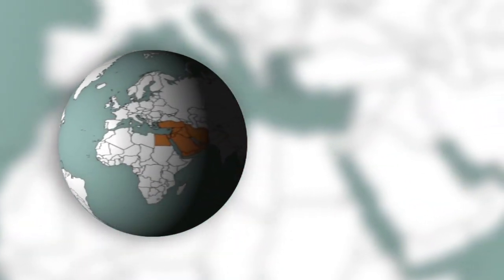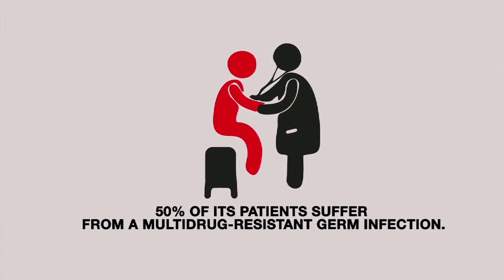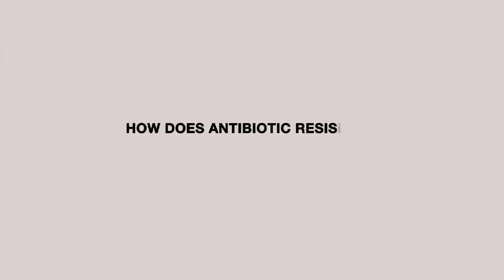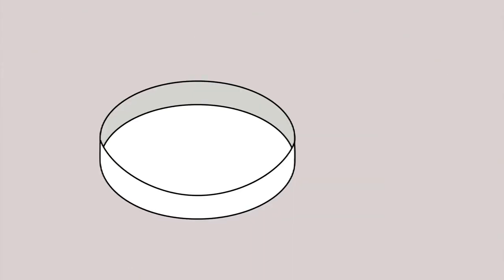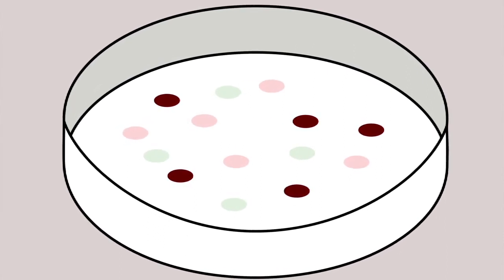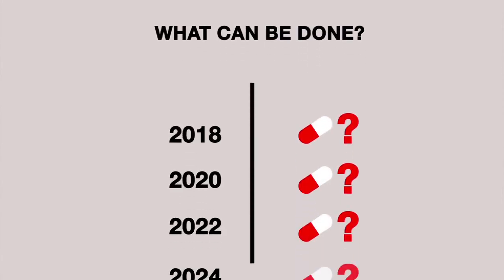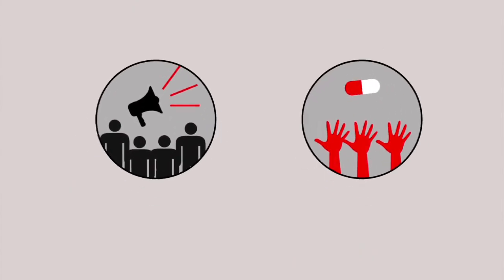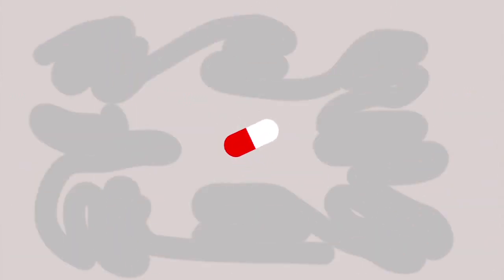Could Antibiotic Resistance Threaten Public Health?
“More than fifty years after the introduction of antibiotics on a large scale, could it become possible to die of simple pulmonary infection?”

Doctors Without Borders/Médecins Sans Frontières (MSF) discusses how antibiotic resistance can cause a threat to many.